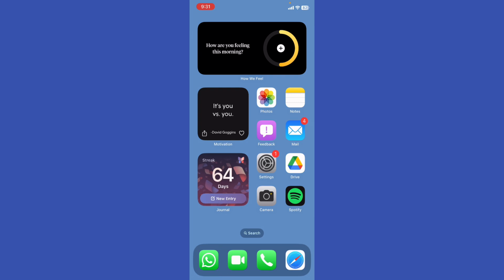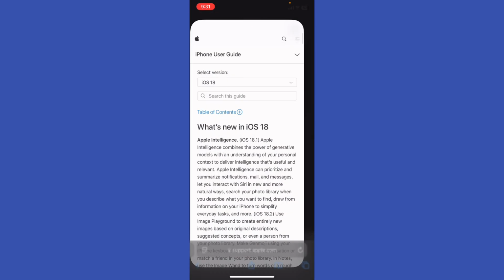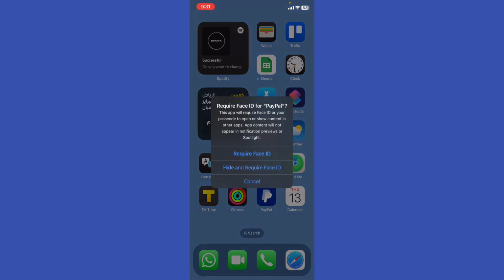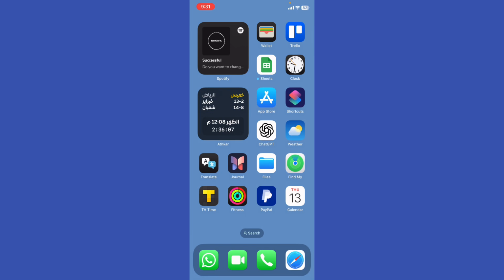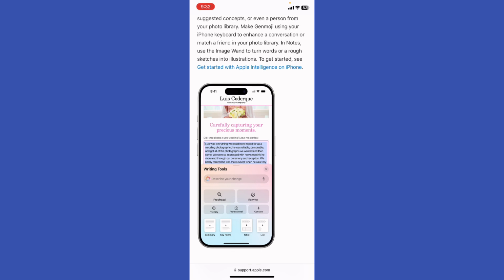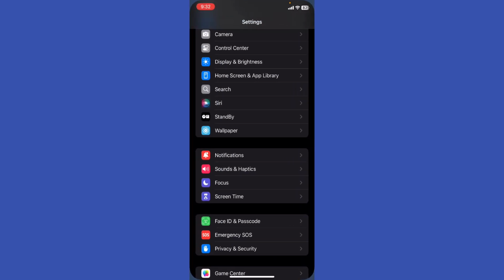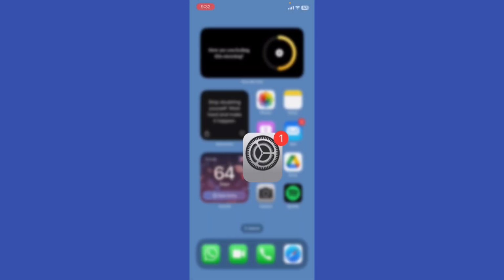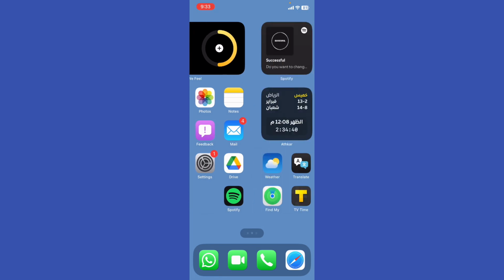How to Unlock Hidden Features in iOS 18 (2025)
How to Unlock Hidden Features in iOS 18

Looking to unlock hidden features in iOS 18? Check out this tutorial for tips on how to access and use hidden features on your iPhone. Unlock the full potential of your device with these easy steps!

Discover the hidden gems of iOS 18! From surprising shortcuts to game-changing features, we're diving into the secret iOS 18 features that will take your iPhone experience to the next level. Whether you're an iOS newbie or a seasoned pro, you'll be amazed at what you can do with these hidden features. So, what are you waiting for? Dive in and unlock the full potential of your iPhone!